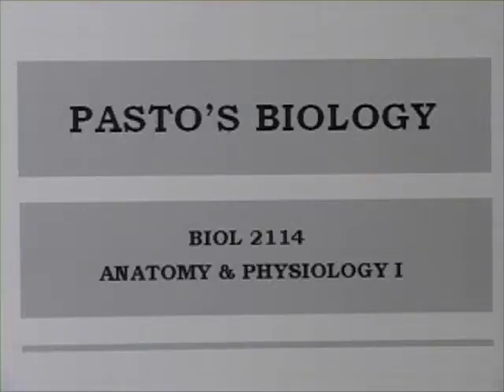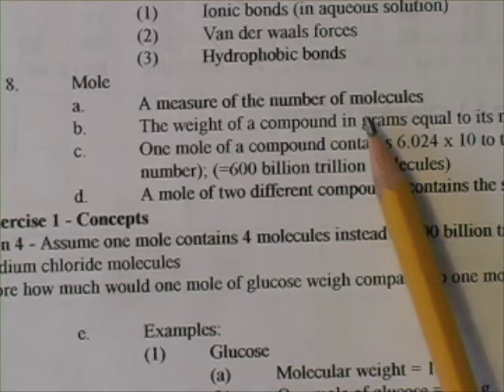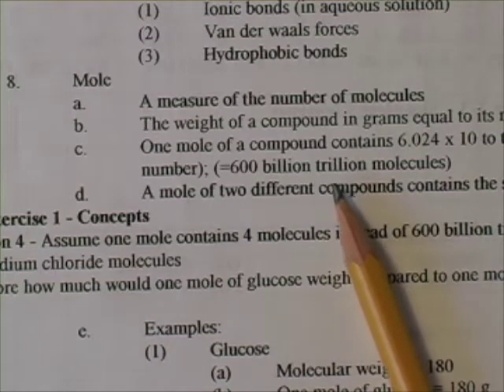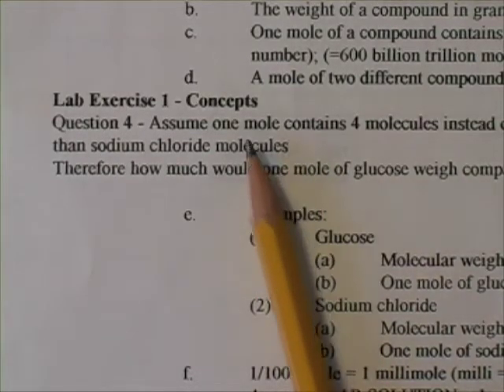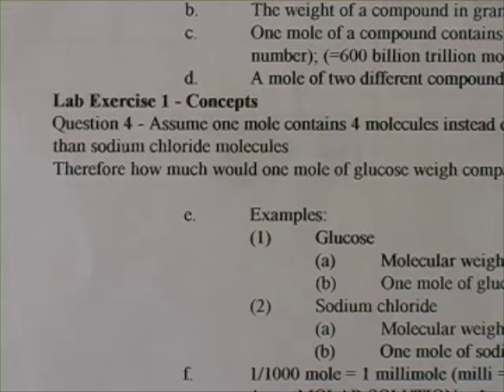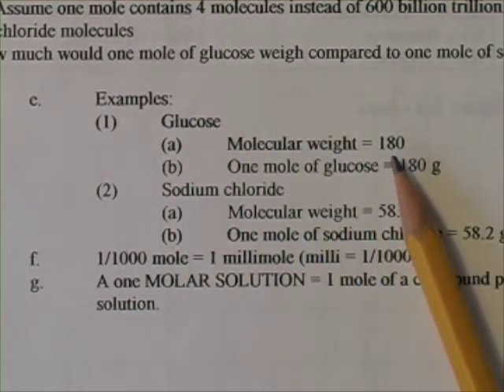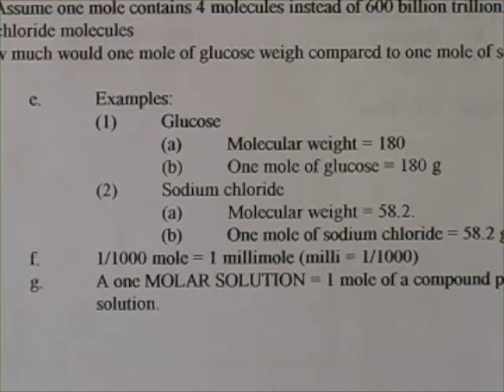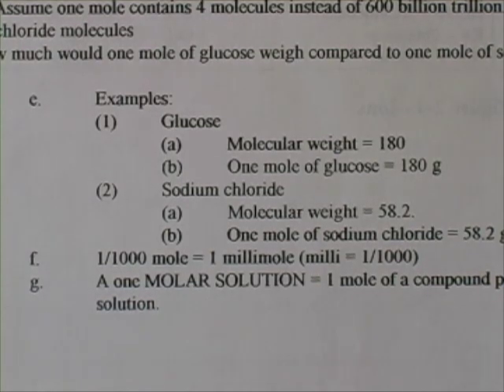Pasto's biology Part C8 Mole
A mole is a measure of the number of molecules.